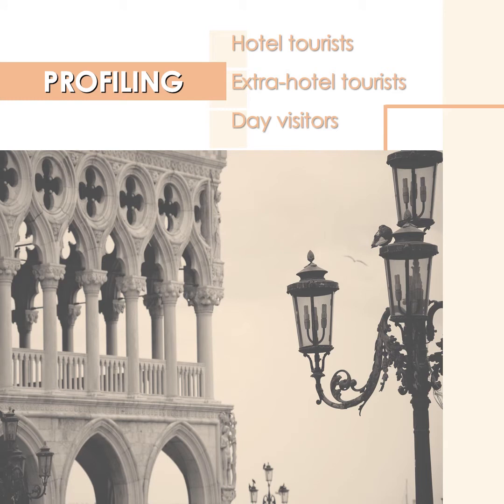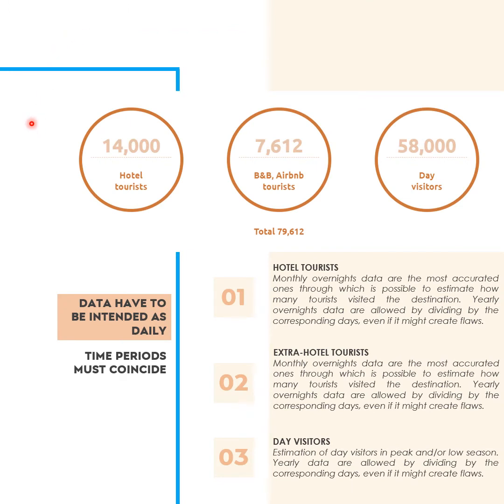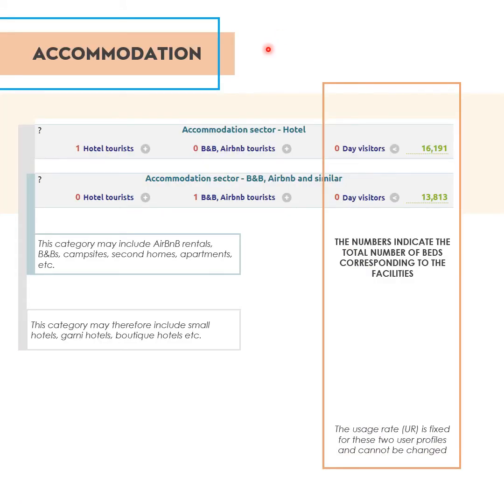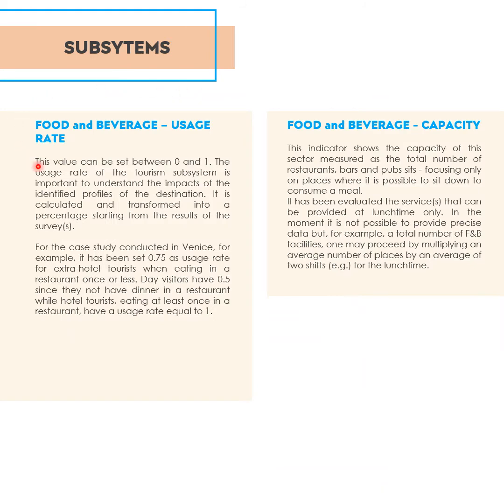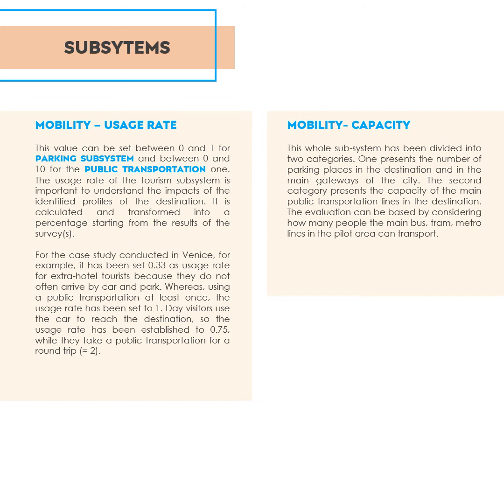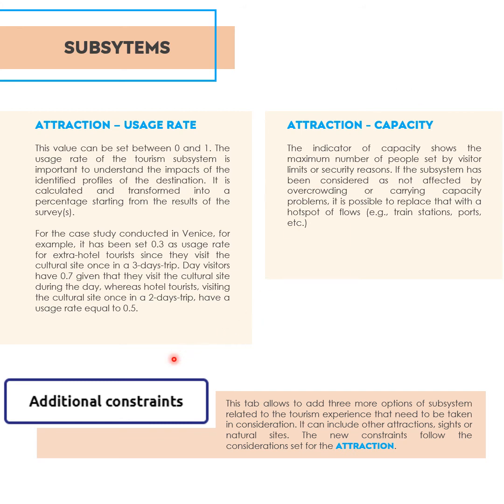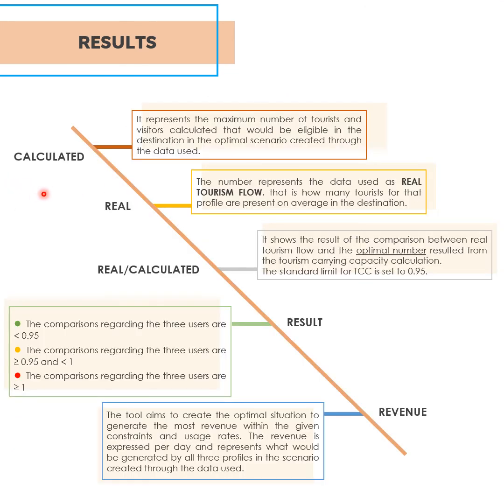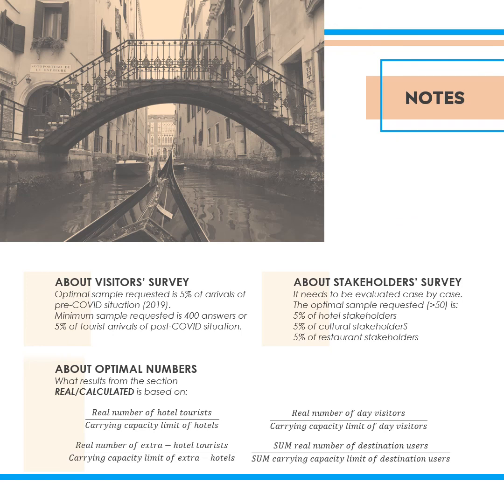ALTER ECO PLUS: Tourism Carrying Capacity Tool: Introduction (UniVe)